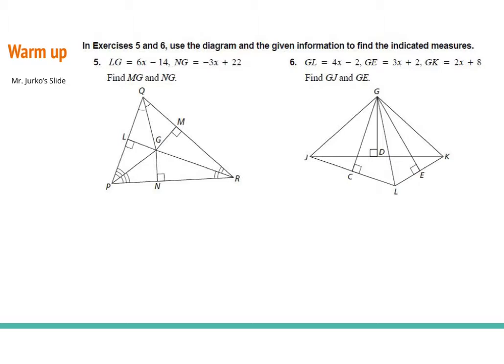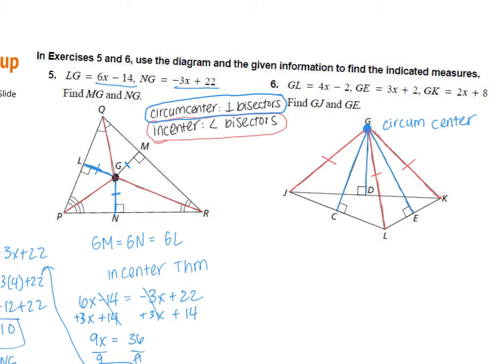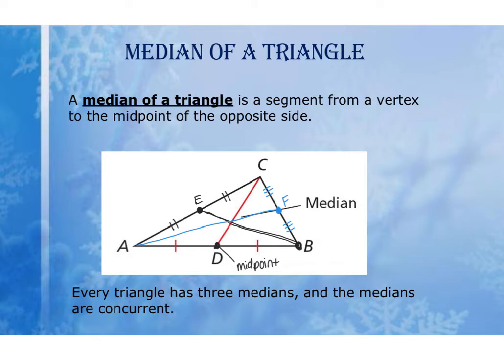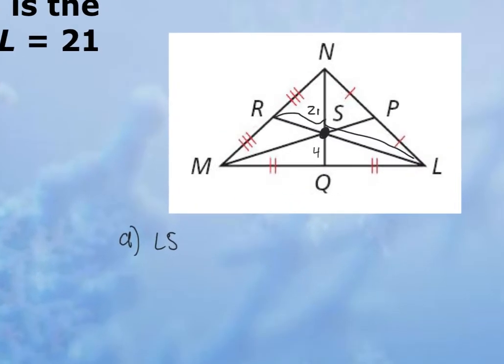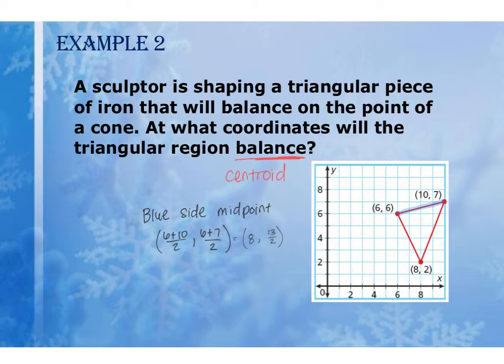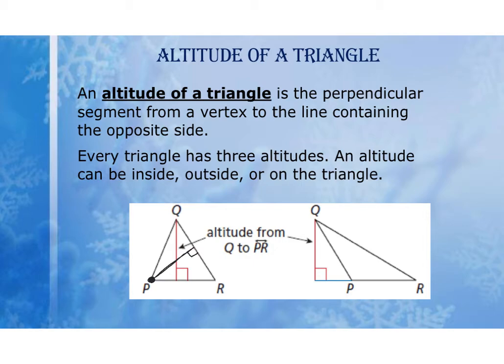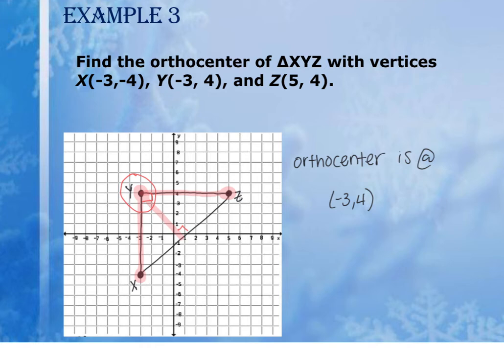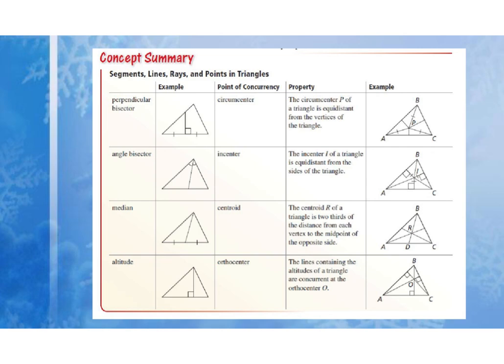Geometry Lesson 6.3 Student _ Teacher